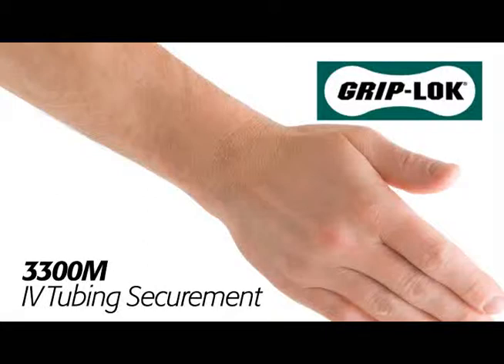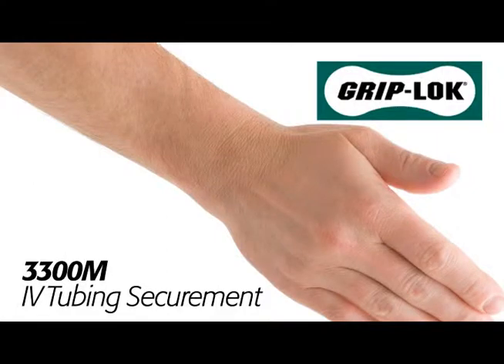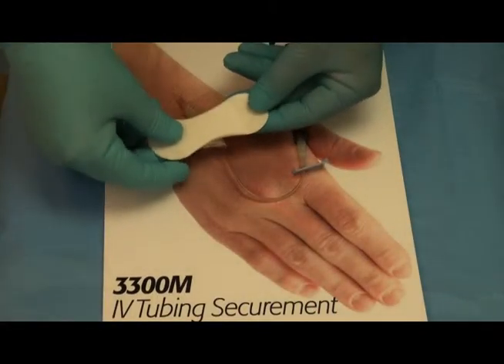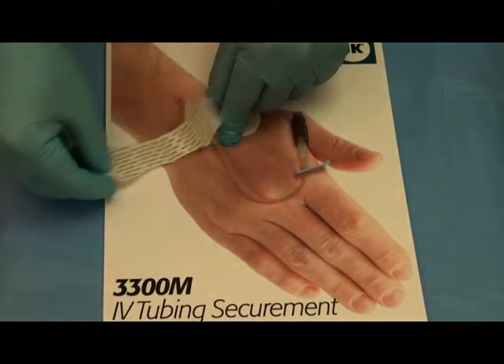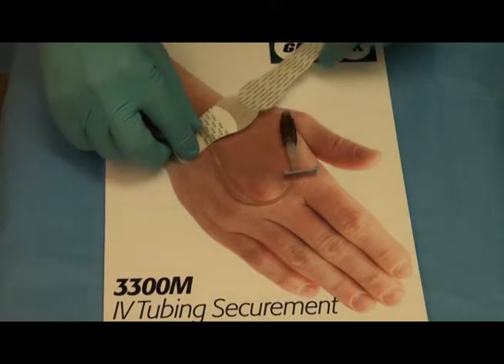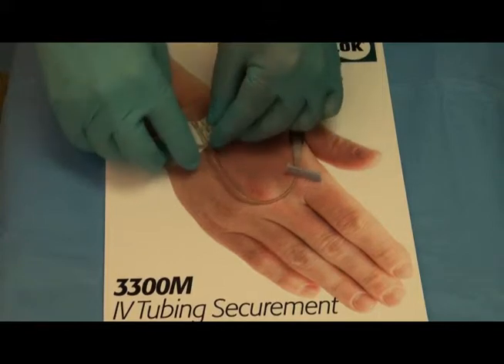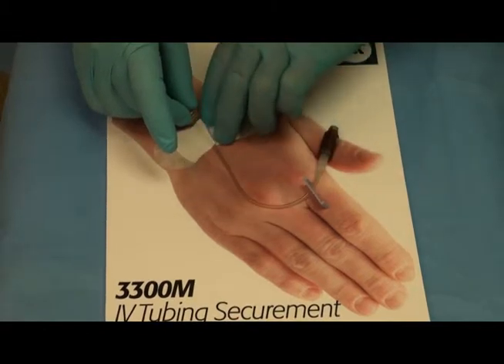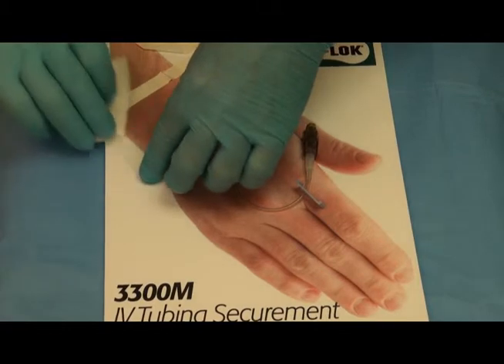3300M Video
Grip-Lok 3300M IV Tubing Securement Product Demonstration & Information